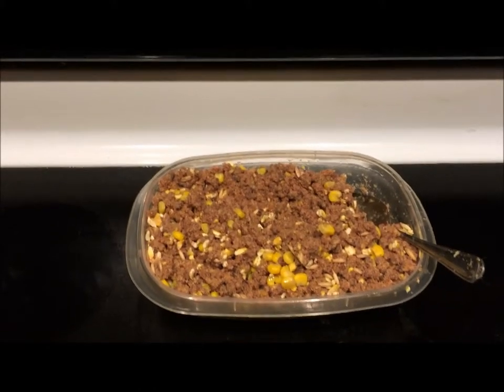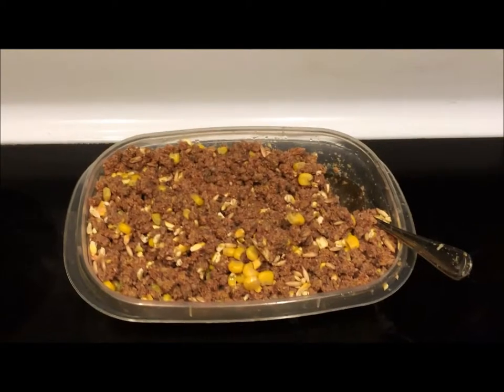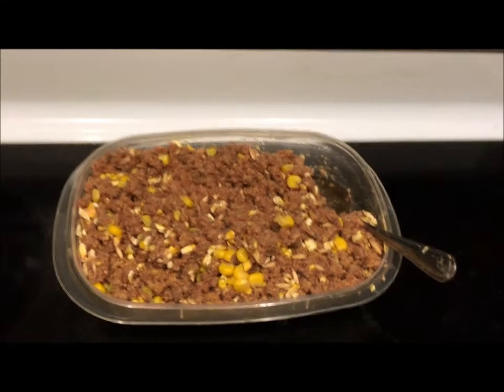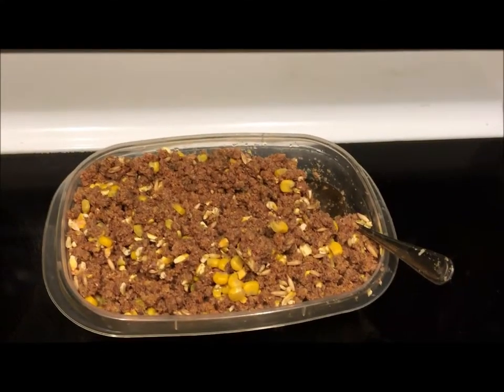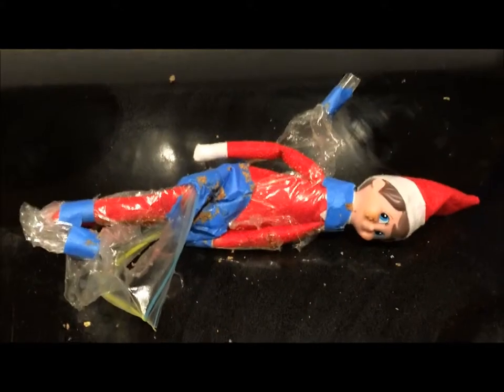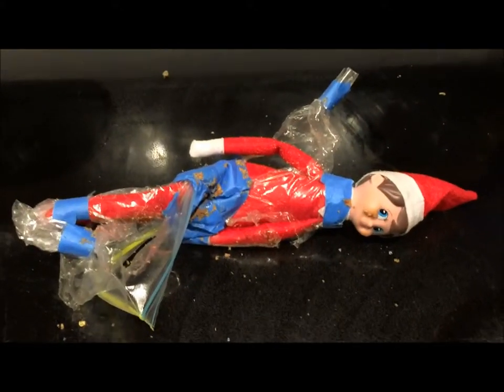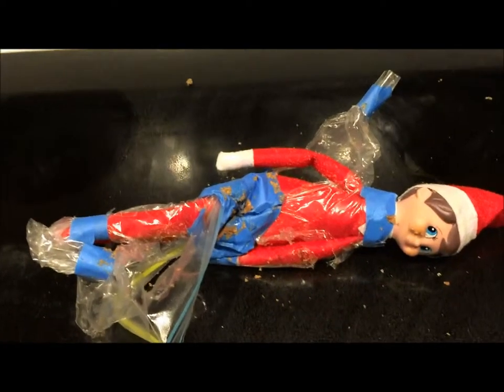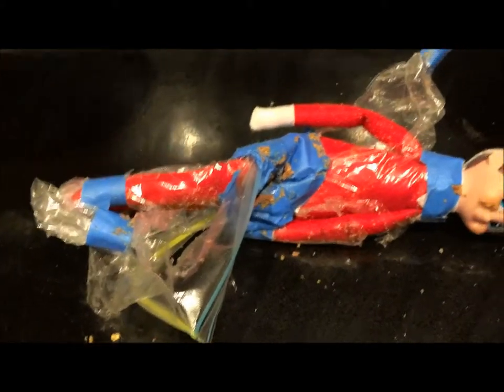Preview EatenAlive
In this controlled experiment, I enlist the assistance of a "tamed" predator to determine proper equipment and protection. Although the animal has been hand raised, it is STILL a wild animal. Do not try this at home.